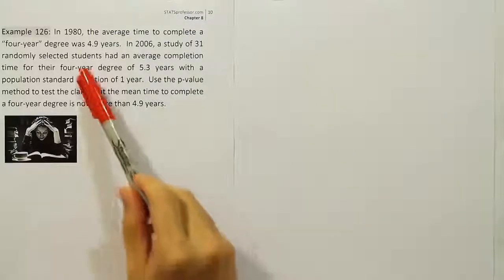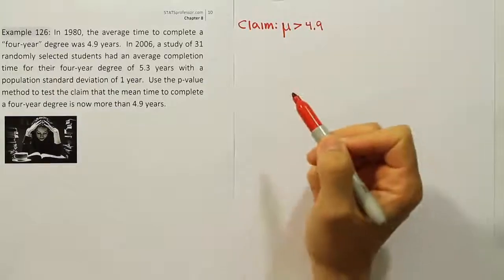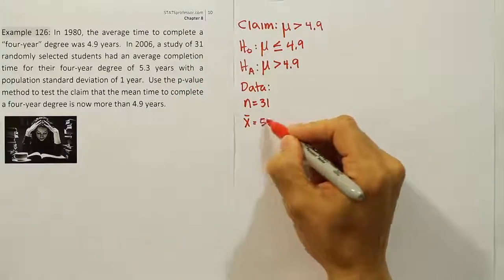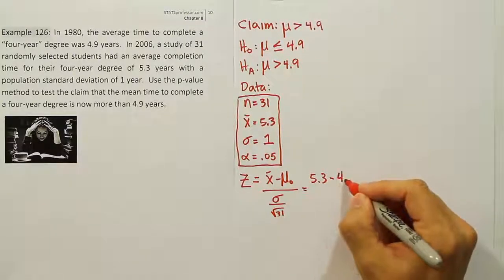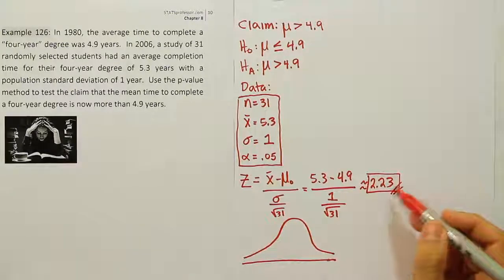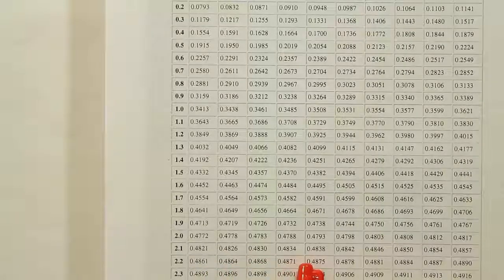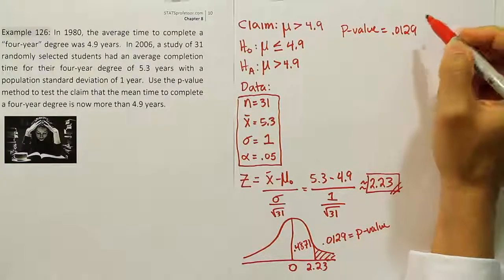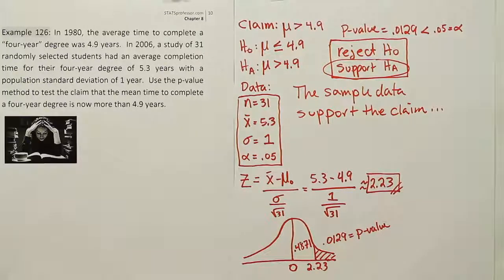P-value approach to hypothesis testing: claims about the mean, example 126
In this video, we demonstrate how to conduct a hypothesis test for a claim about the population mean using the p-value method. We break the process down into 7 steps, and we interpret the results.